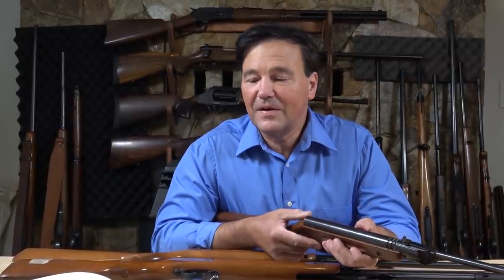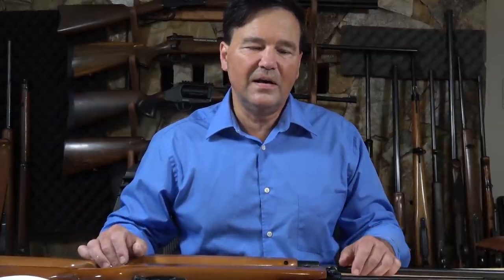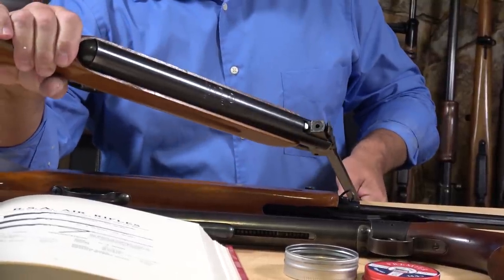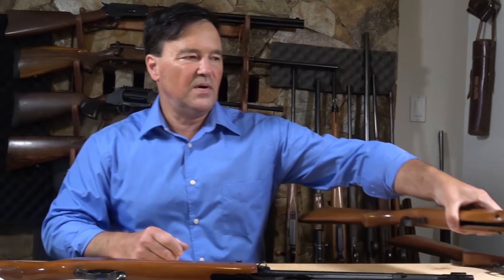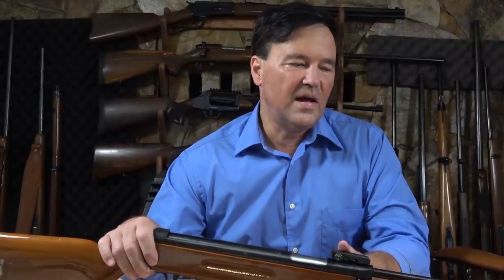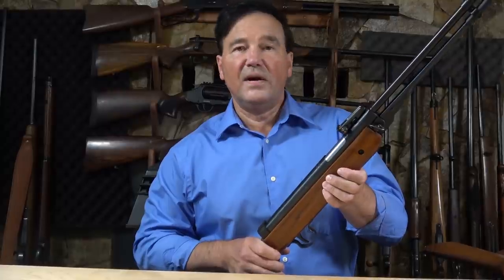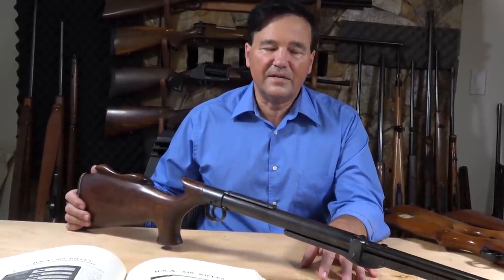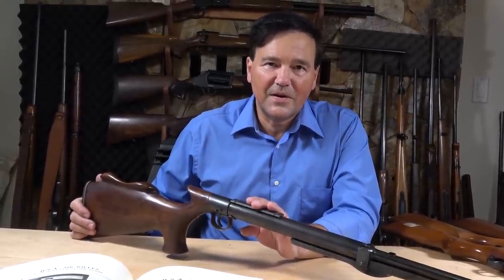My FAVORITE Air Rifle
Just about everyone likes air rifles. In this video I discuss the Slavia 624, the Slavia 620, and, best of all, my favorite air rifle. Come see how all these work and hear my commentary on these great  and unique rifles. No matter where you are in the world,  air rifles are useful and mostly easy to own. Thanks for being here and check out the links below for more USOG.